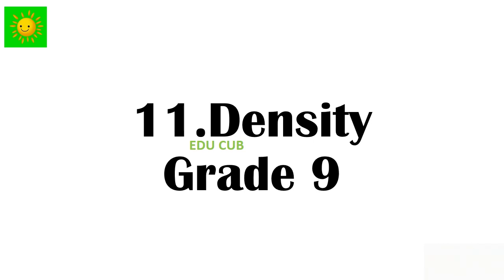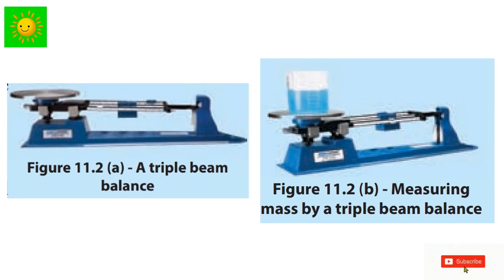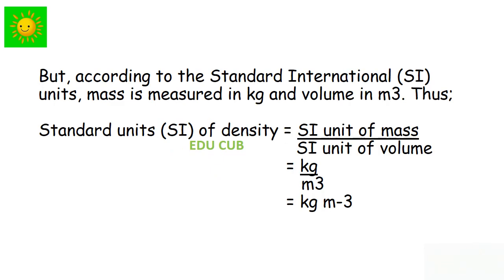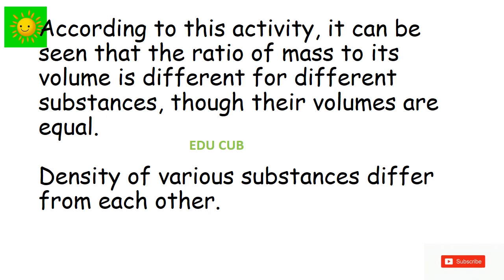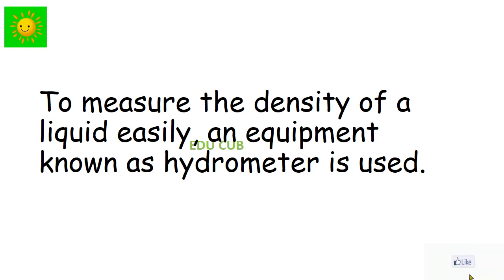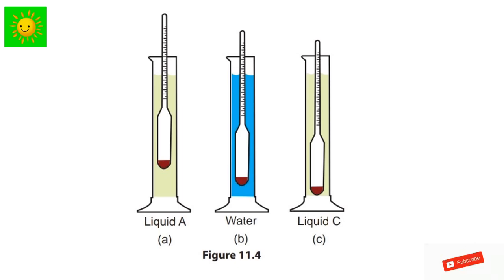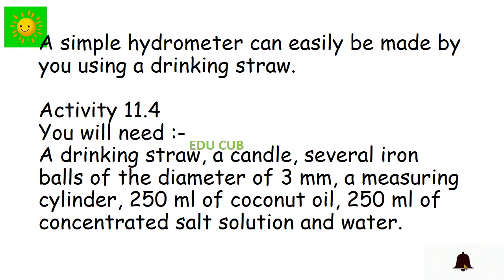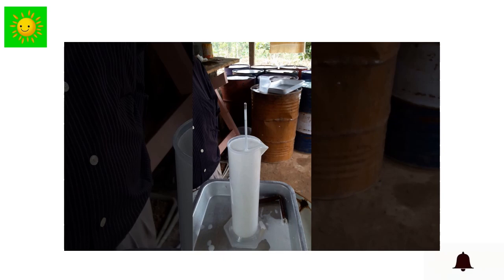Density| Grade 9 |Science| English medium |Unit 11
This video is related to grade 9 science,11th lesson Density.
Edu Cub